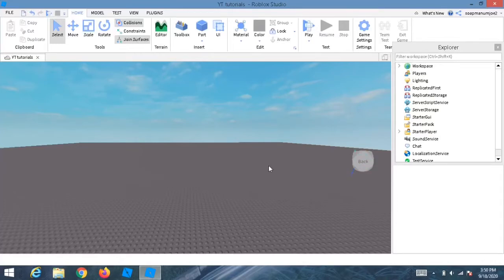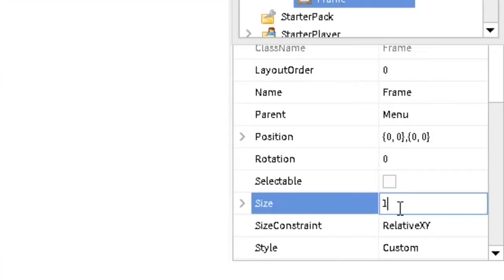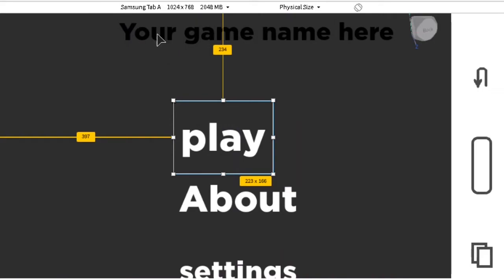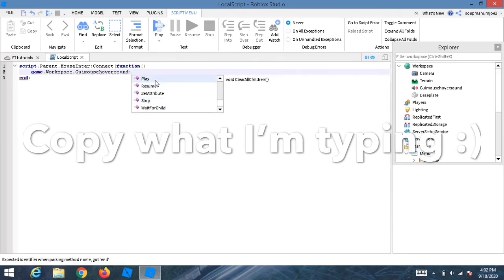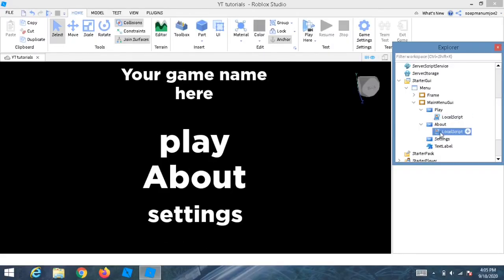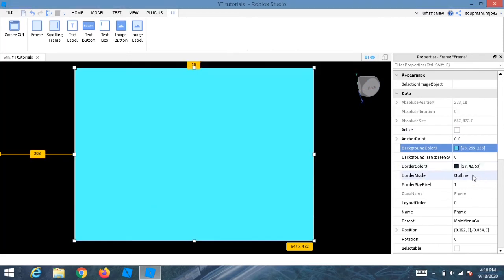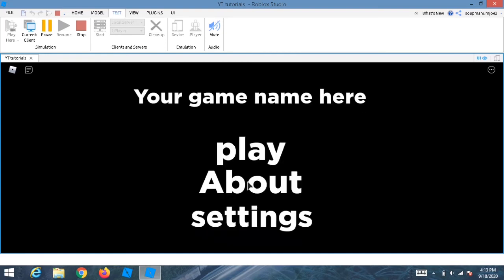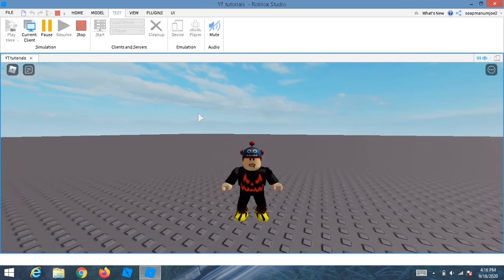(Roblox Studio) how to make a ADVANCED main MENU! (And making guis fitting on all devices!)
In this Roblox Studio tutorial, I teach you how to make a ADVANCED main MENU! And I show you how to fit guis on all devices!